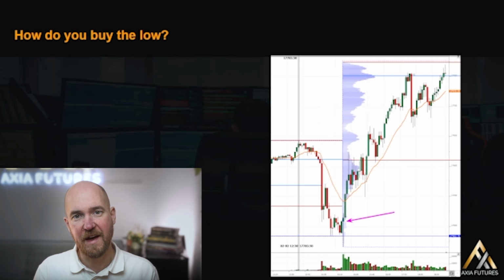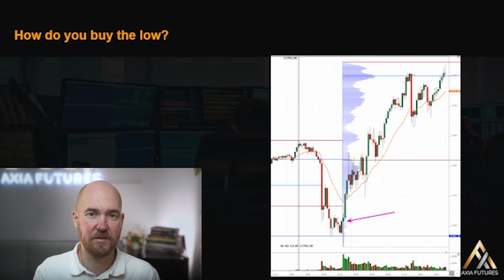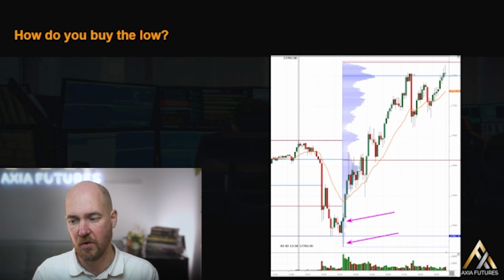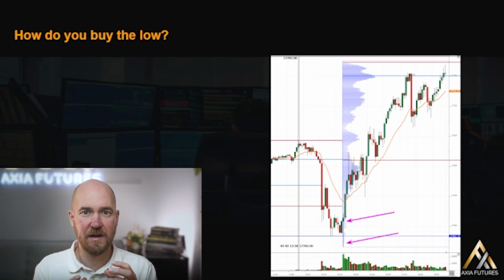How To Find Your Edge Without Backtesting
Register for the upcoming live workshop on April 10th as Richard explains the art of finding your trading edge without the constraints of extensive backtesting. Learn how to uncover the power of simple setups while adapting to ever evolving market conditions.

Don't miss out on this opportunity to refine your trading skills and stay ahead of the curve.